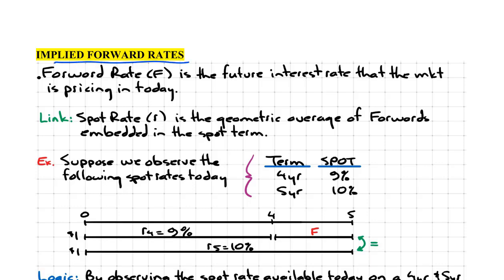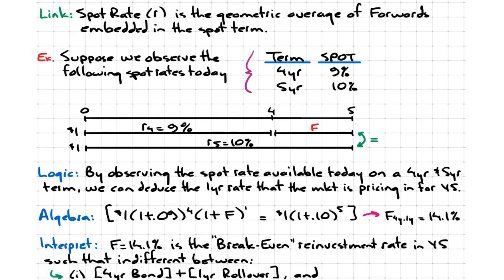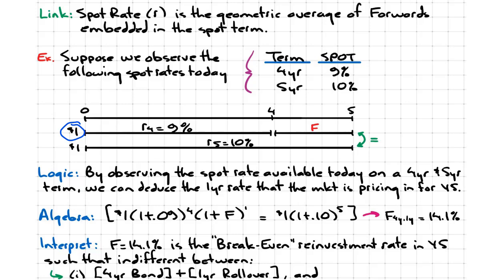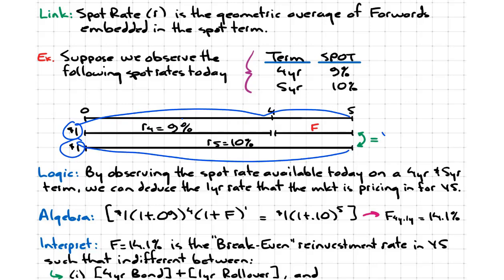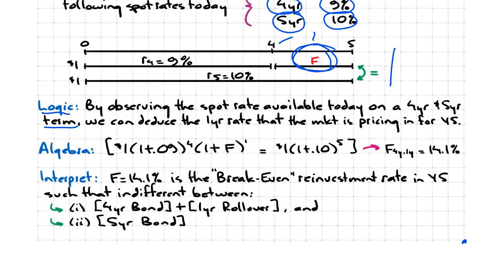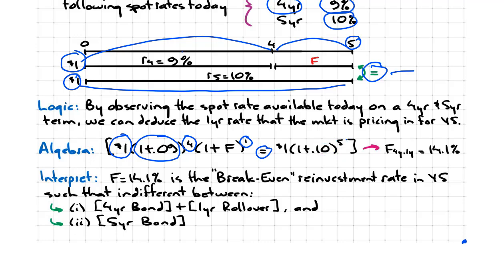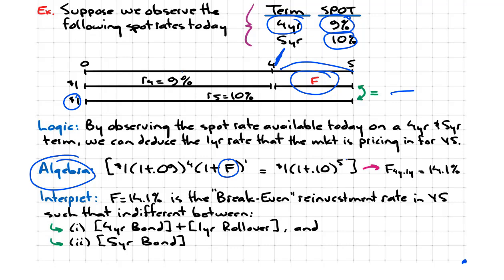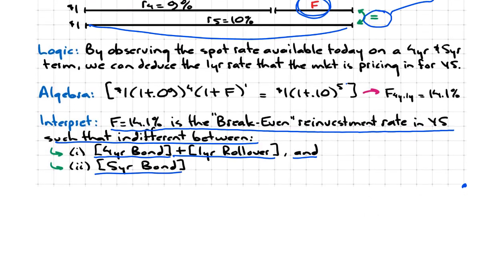Level I: IMPLIED FORWARD RATES